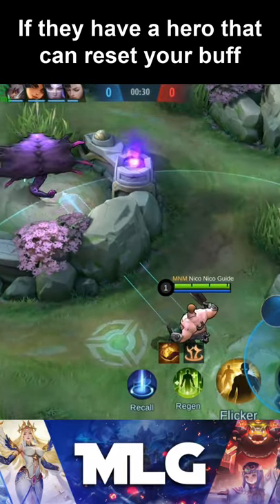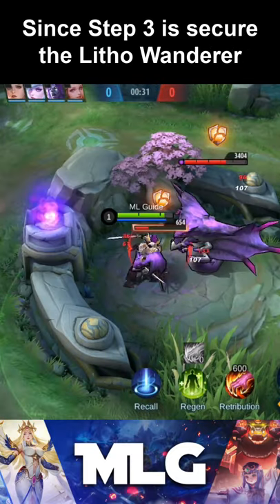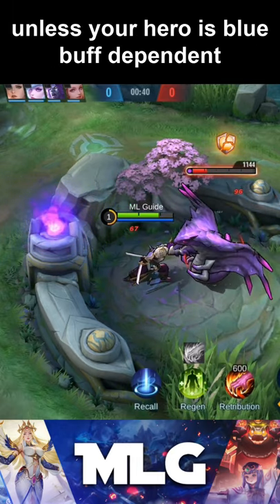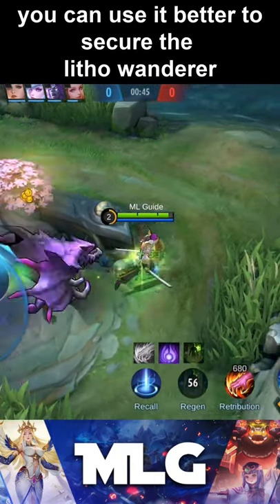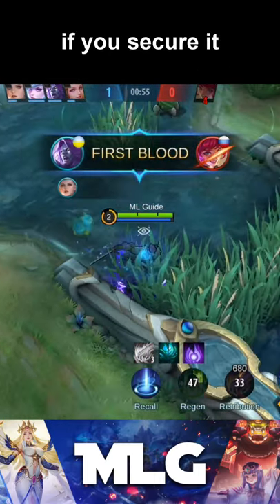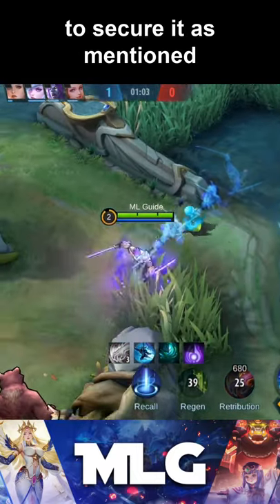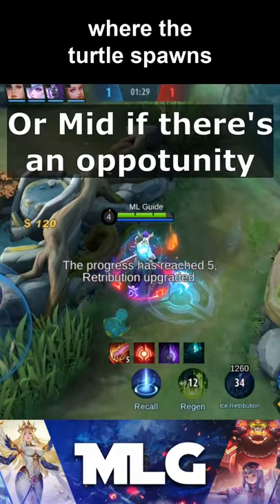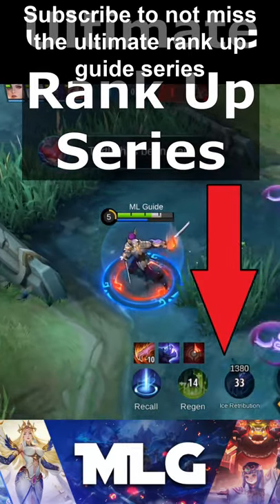The PERFECT Jungle Rotation in the Early Game | Mobile Legends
Thanks to @IsoyaYasuji for the suggestion! MLGuide MLBB mobilelegendsbangbang ______________________________________